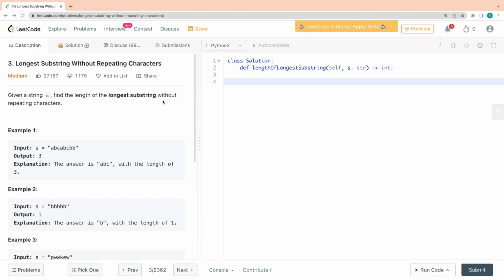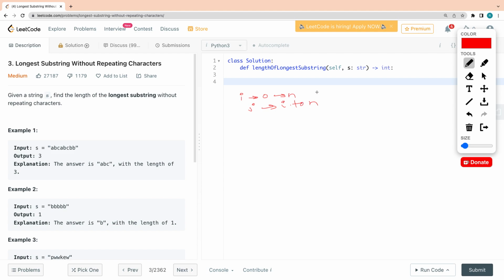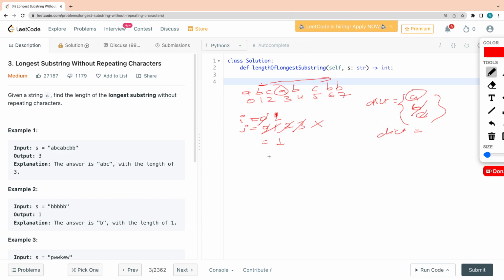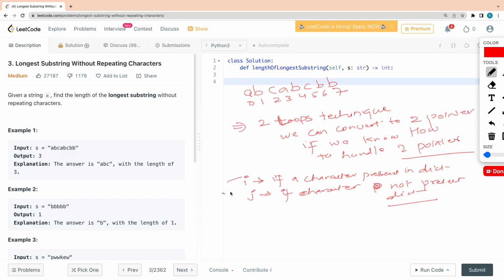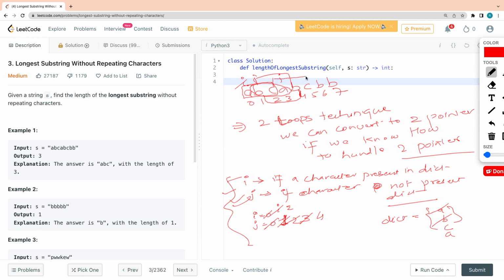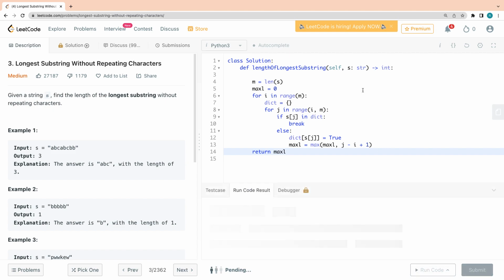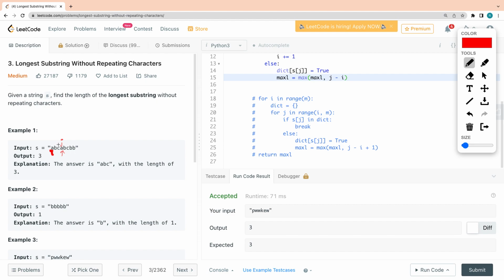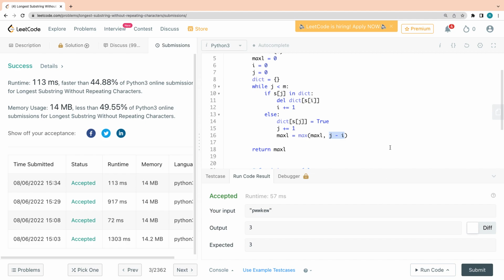leetcode longest substring without repeating characters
In this video we are going to solve one of the famous google, leetcode problem.